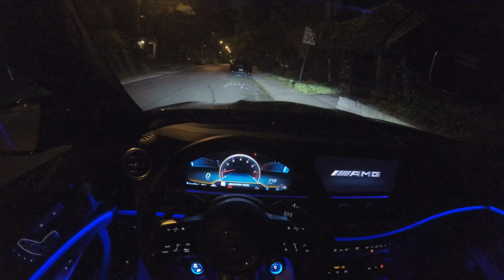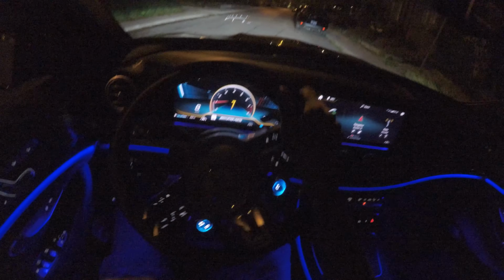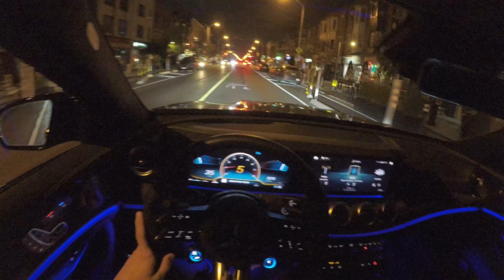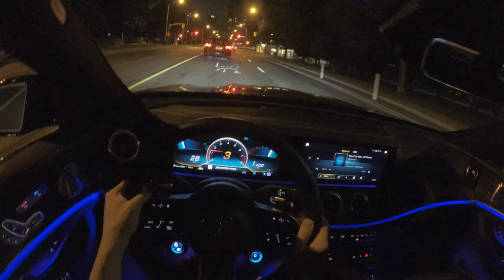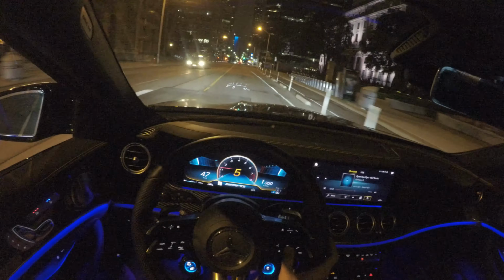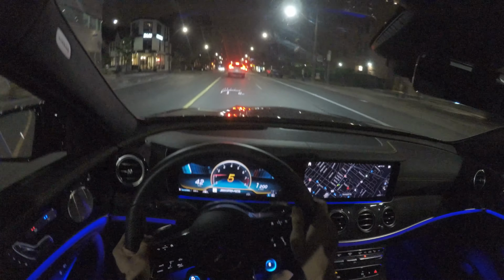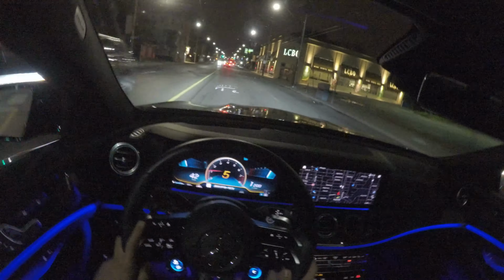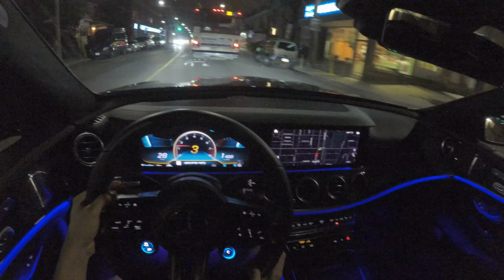2021 MERCEDES AMG E63S WAGON - POV Test Drive in Toronto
Today we take the 2021 Mercedes-AMG E63S Wagon equipped with the 4.0L Biturbo V8 for a test drive at night in Toronto, Canada. This is a more relaxed drive where we use the heated and ventilated seats, look at the interior ambient lighting and test the Burmester audio system.

00:00 Intro & Walkaround
01:45 Driving
05:45 Burmester Audio System Test
07:30 Driving
14:50 Outro